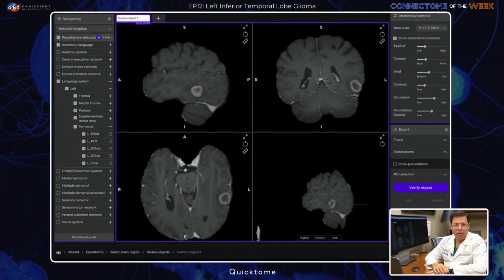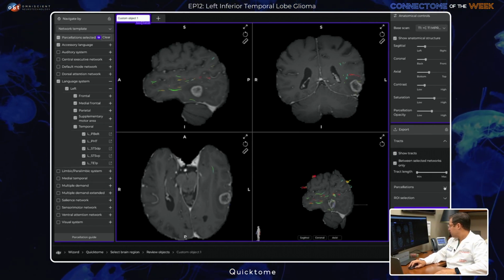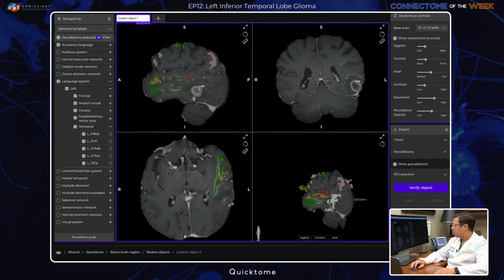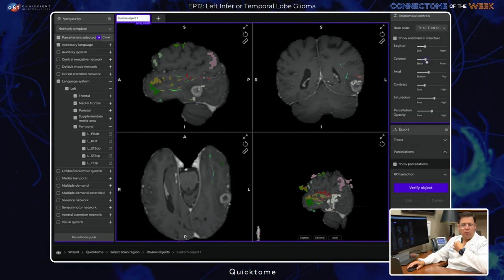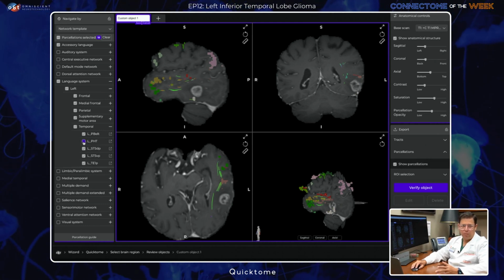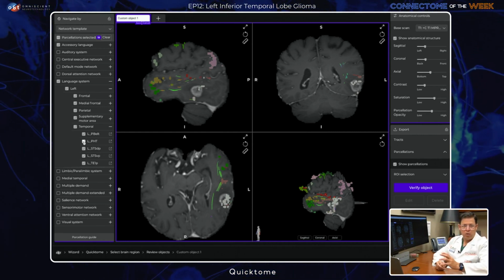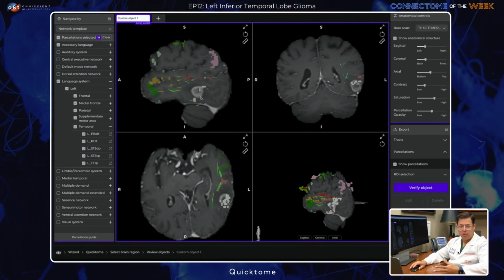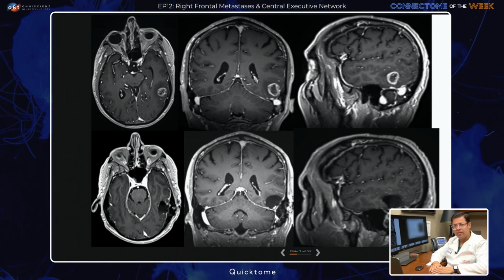Connectome of the Week (COTW) Episode 12: Left Inferior Temporal Lobe & Language System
Connectome of the Week is an educational video series featuring real-life clinical case reviews presented by leading physicians from around the world. In this episode, Dr. Michael Ivan discusses a left inferior temporal lobe glioma and preserving the language system.

About Quicktome:
Pioneers in the field of connectomics use personalized brain mapping to inform clinical decision-making prior to life-changing therapies such as surgery. These insights are powered by Quicktome, Omniscient's Personalized Brain Mapping platform.